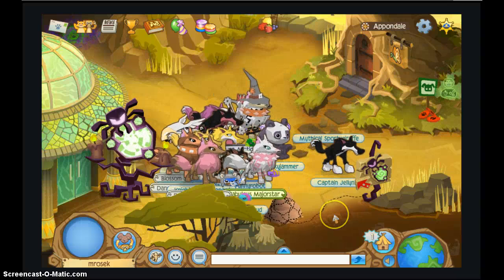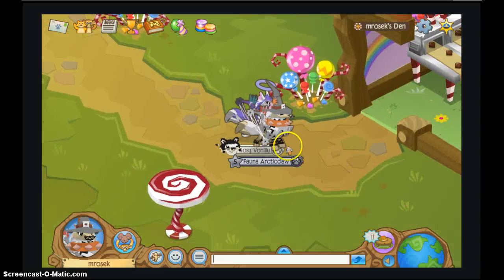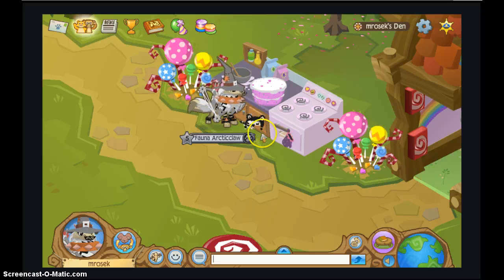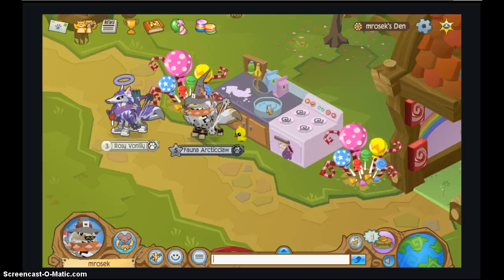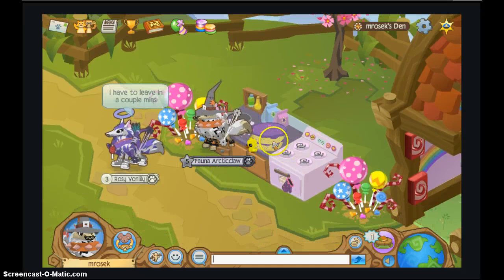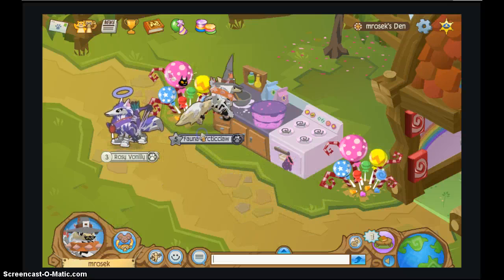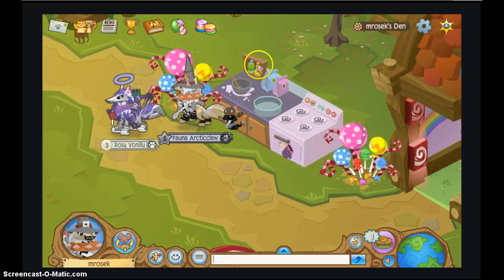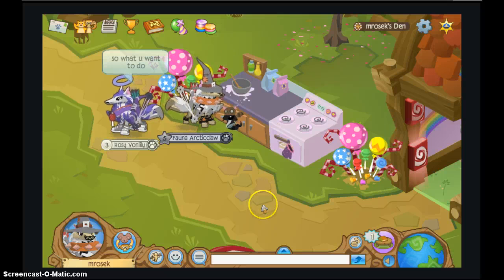TODAY(6)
HELLO and welcome to the tastey bakey cakey show and today i will show u how to make a veriety of dofferent cakes thats all for now                                                              BYEEEEEEEEEEEEEEEEEEEEEE!